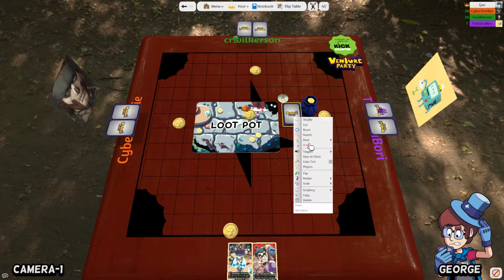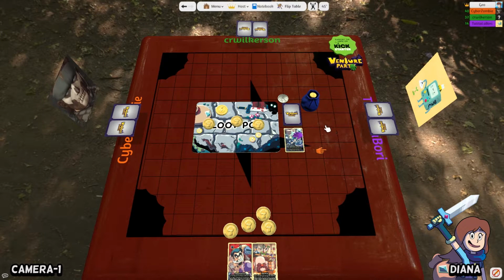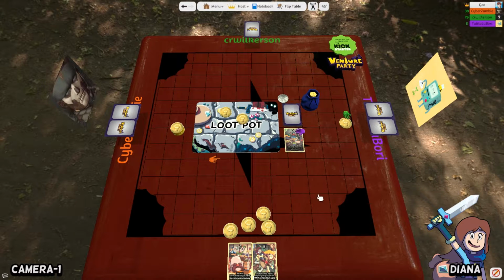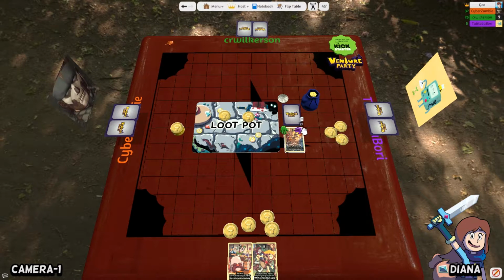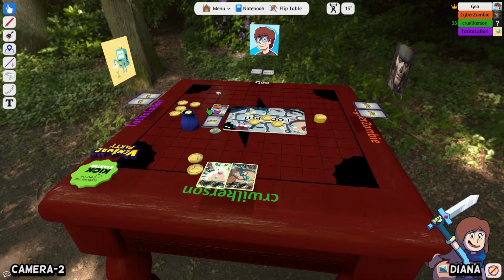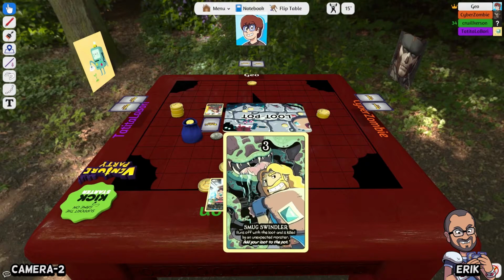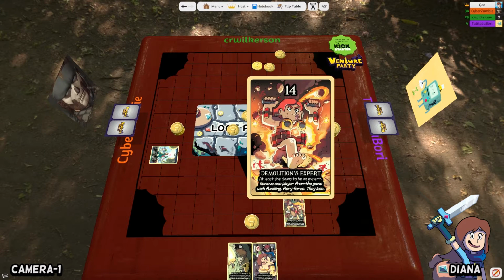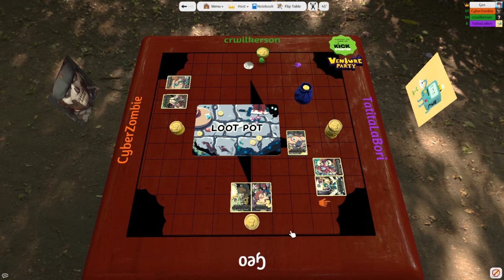VENTURE PARTY: Gameplay Demonstration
A "Tabletop Simulator" demonstration of Venture Party, our new Kickstarter game! Support, share, and follow our journey over at Kickstarter.com

Designer: Erik Fox-Jackson
Illustrator: George Rottkamp
✨ Make FRIENDS, have FUN, and pursue PASSIONS for everlasting peace! ✨